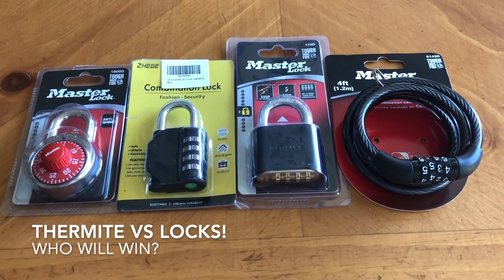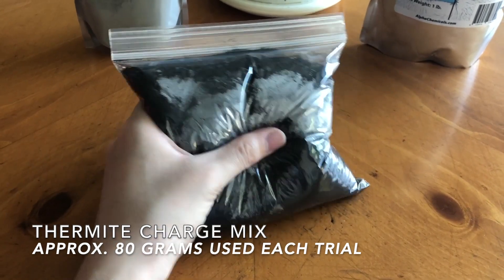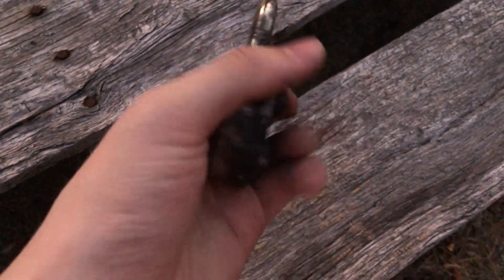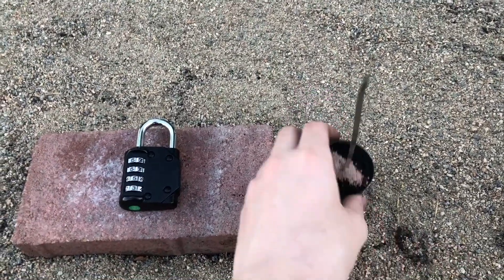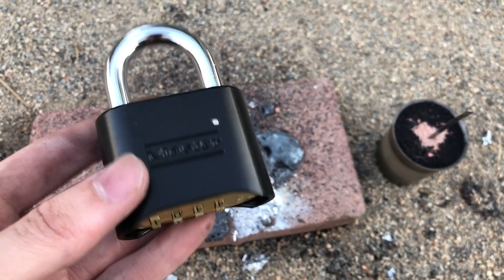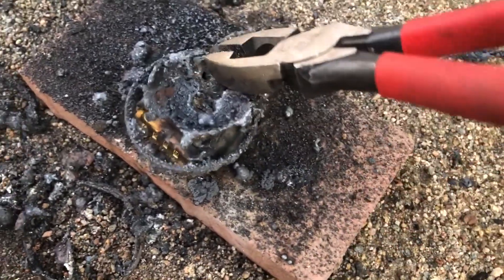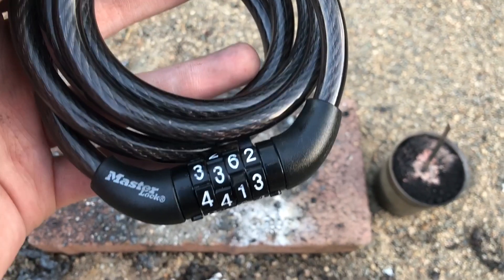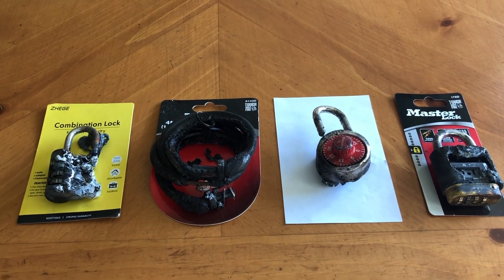Thermite vs Masterlock Showdown! Who Will Win?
**See description for timestamps to each lock tested!**

Thermite is a powdered mixture of a metal oxide alongside a reducing metal capable of producing temperatures over 2200C. The most popular version shown in this video uses iron oxide and aluminum powder. The optimal stoichiometric ratio of black iron(II,III) oxide to aluminum powder is 3.22 to 1 by weight (2.96 to 1 if red iron(II) oxide is to be used). Is Masterlock really Tough Under 'Fire'?

Locks Tested!
Masterlock Rotary Lock: 1:02
Chinese Combination Lock: 2:57
Masterlock Combination Lock: 4:02
Masterlock Bike Lock: 5:51